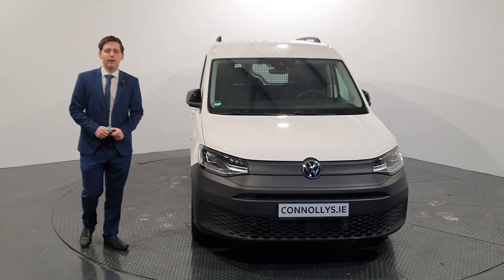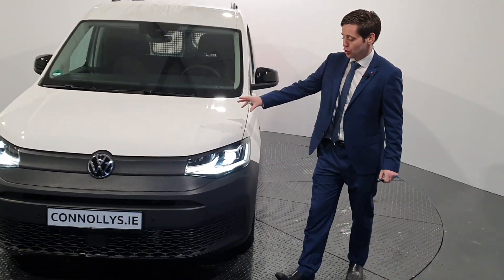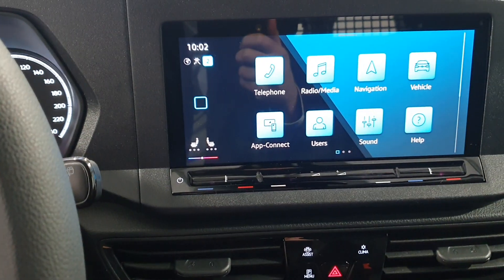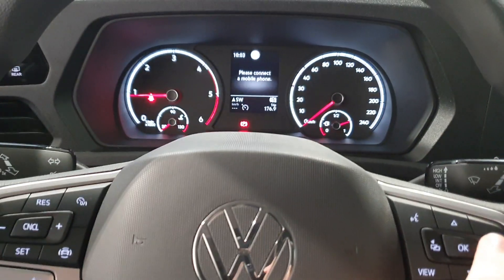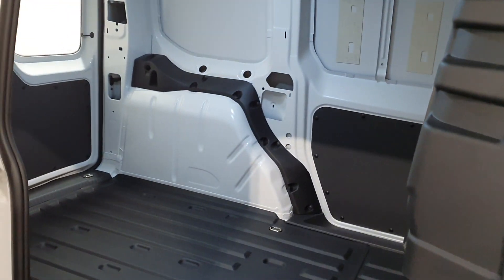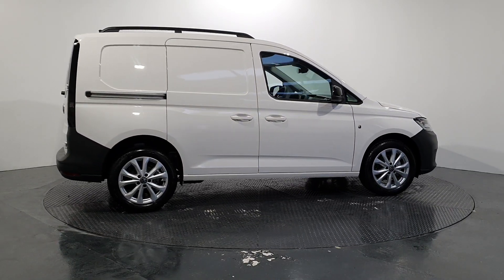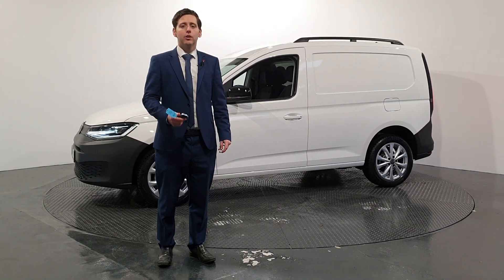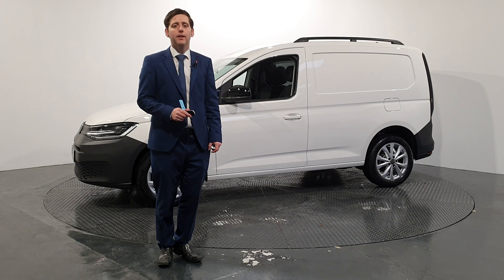2021 Volkswagen Caddy Caddy 5 Order Now for 211 Delivery 0 Finance 16,750